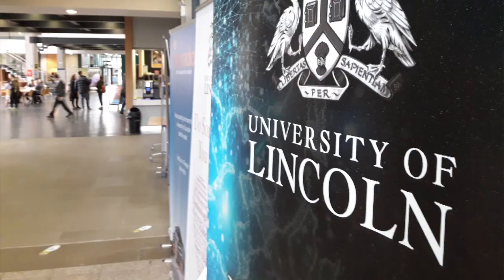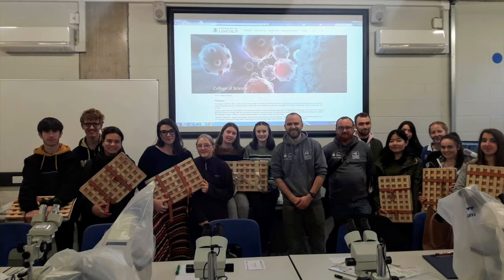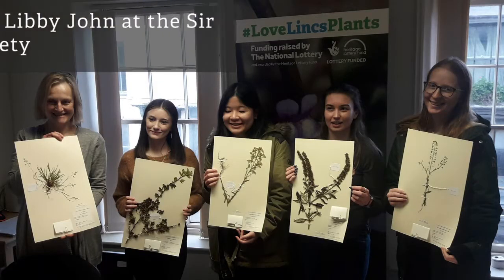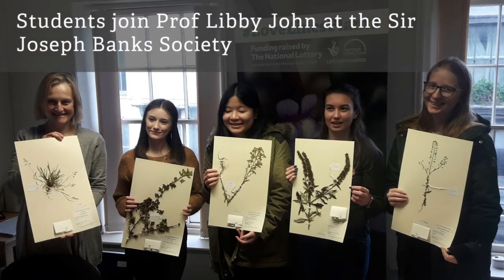LoveLincsPlants Evaluation Video: University of Lincoln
As part of the evaluation of our LoveLincsPlants Project, we asked volunteers, young botanists and partners to talk to us about their experience with the project.

Carl Soulsbury from the University of Lincoln tells us about their involvement and how the partnership has benefitted them.

The Lincolnshire Wildlife Trust is dedicated to the conservation and protection of wildlife and wild places in Lincolnshire. We look after nearly 100 nature reserves, give wildlife a voice, and inspire people to take action for wildlife.